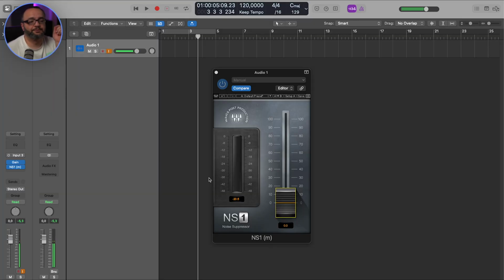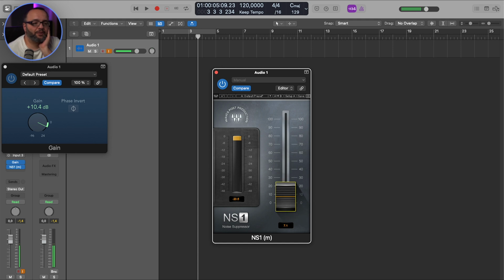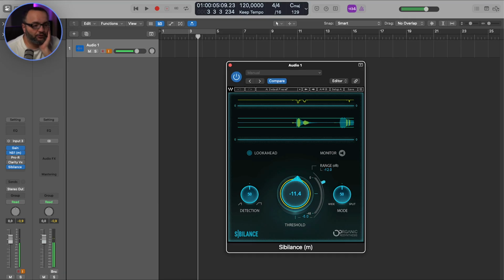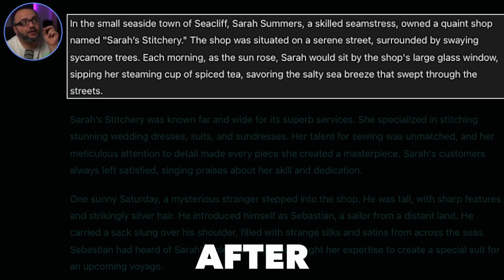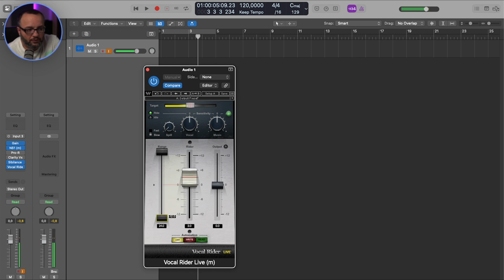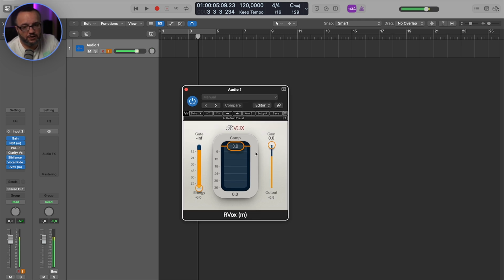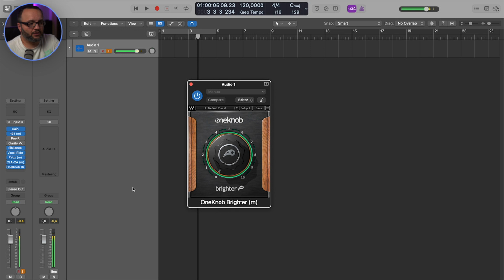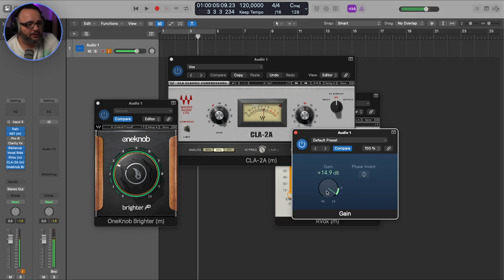Best WAVES plugins for podcast (Easy Guide)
Want to make your podcast sound professional? In this video, I'll show you the must-have Waves plugins that will transform your podcast audio. These plugins are easy to use and perfect for podcasters of all levels!

🔊 Audio Kit:
Rode Mic
49 Keys

🎥 Cam Kit:
Main Camera

💡Lights Kit:
Main Light

00:00 Introduction
01:38 Plugin 1
02:59 Plugin 2
03:55 Plugin FAIL!
04:31 Plugin 3
05:47 Plugin 4
07:36 Plugin 5
08:04 SECRET Plugin
09:03 Plugin 6
09:53 All Together
10:18 Outro